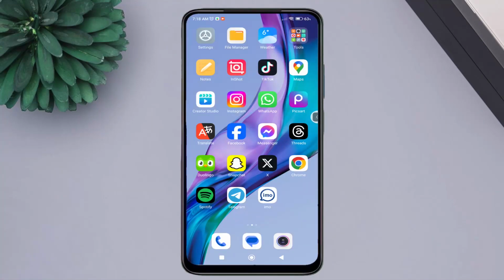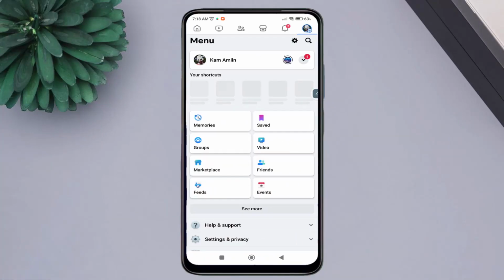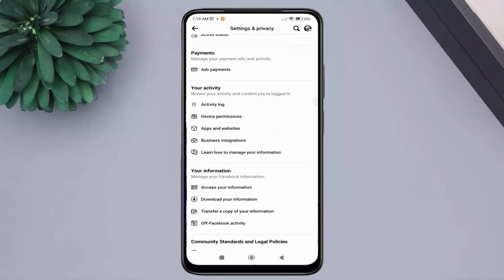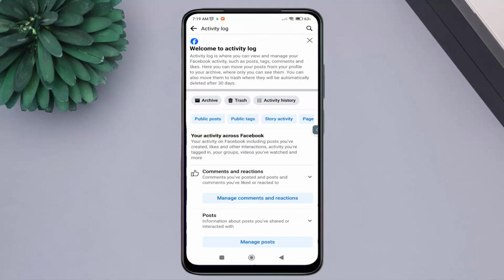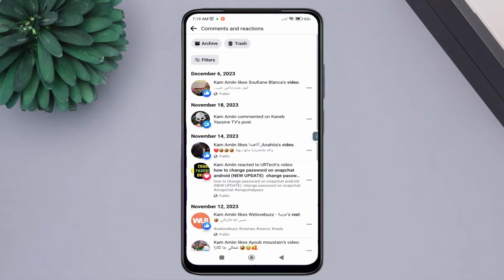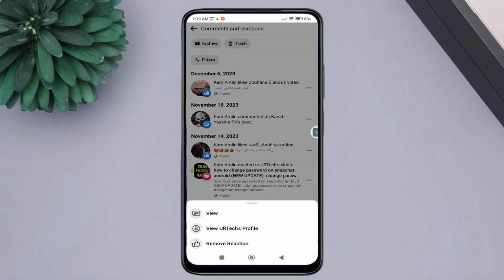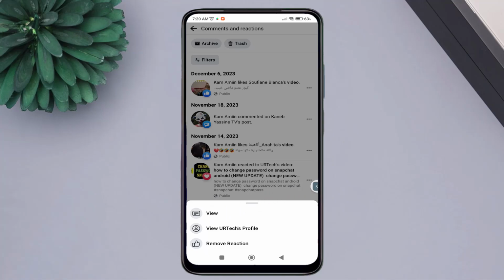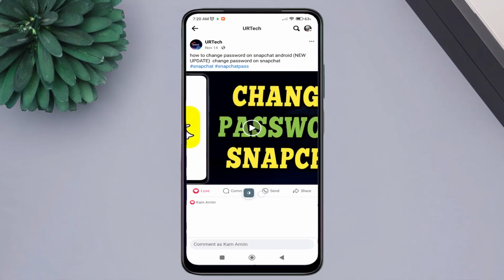How To Find Liked Videos, Photos, Post On Facebook 2024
How To Find Liked Videos, Photos, Post On Facebook. Over time, as you engage with various content on the platform, it can become challenging to locate specific posts or media that you have previously liked. This tutorial aims to help you efficiently navigate through your Facebook activity and easily access your liked videos, photos, and posts.

How To Find Liked Videos, Photos, Post On Facebook
Find Liked Videos, Photos, Post On Facebook